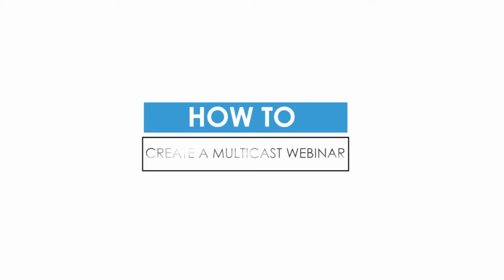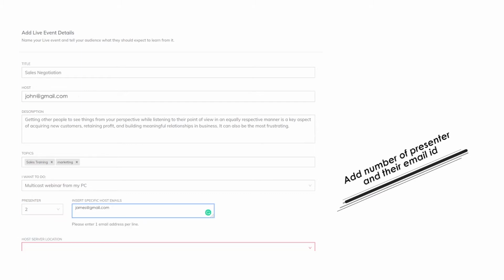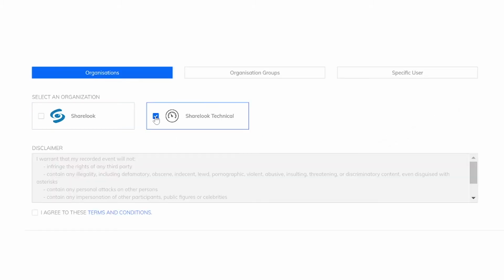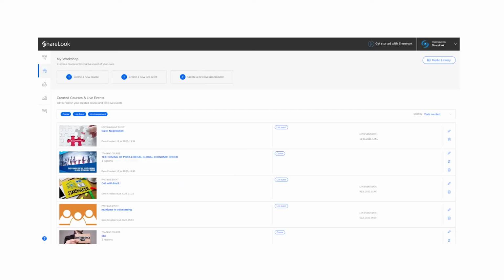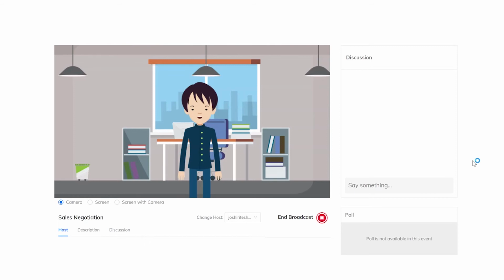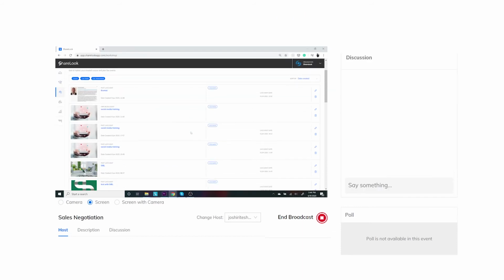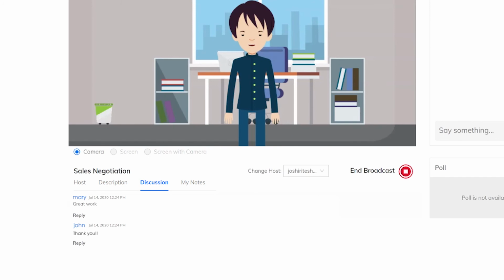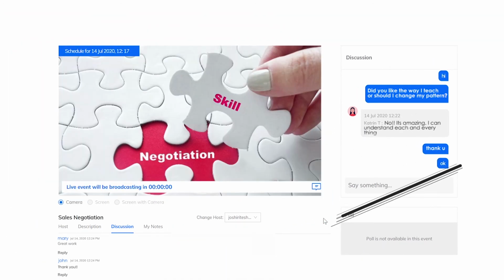How to Create a Multicast Webinar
A multicast webinar is a live event in Sharelook designed to facilitate multiple hosts to conduct a live session. This live event has more than one host and multiple participants. During the multicast webinar, the hosts can switch from one host to another for a chance to address the participants.

The host creating the multicast webinar can add 2 more hosts, and the multicast webinar will be hosted by the three hosts, including the creator.
The multicast webinar is best suited for live events with more than one host.